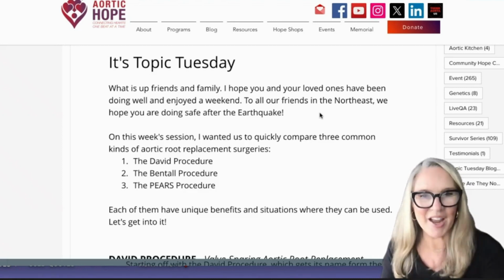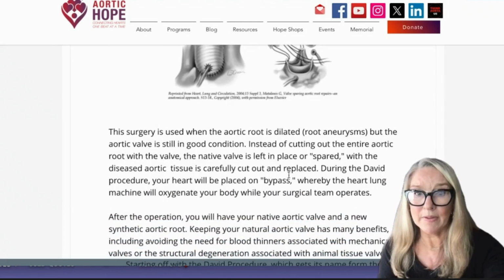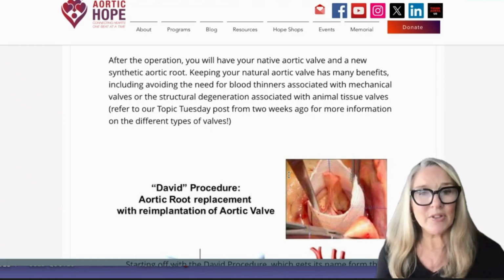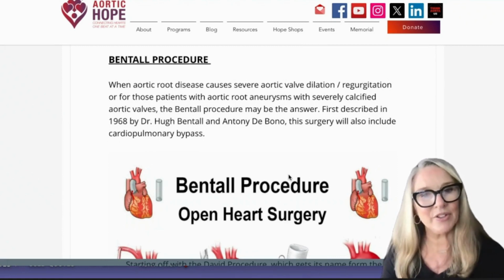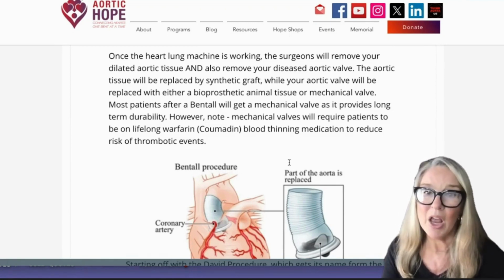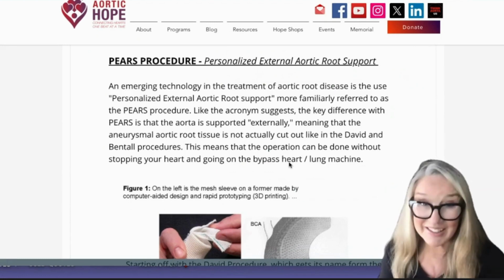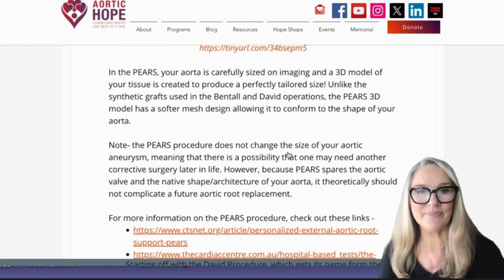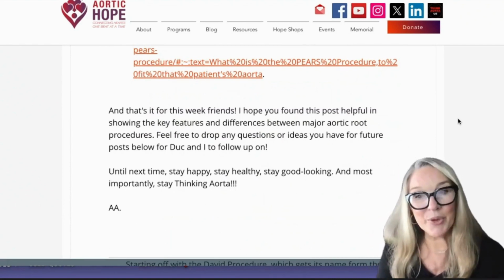AHTV Topic Tuesday 04.09.2024